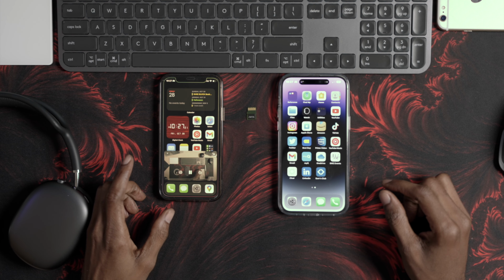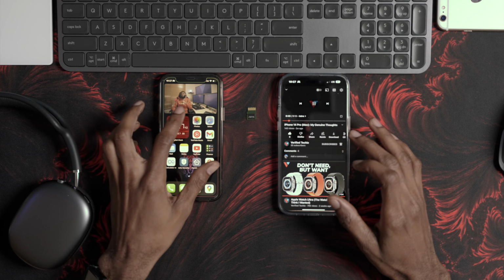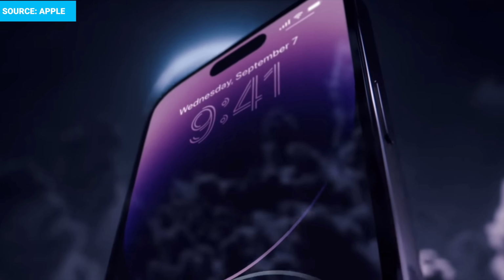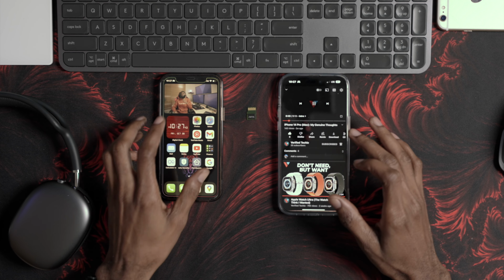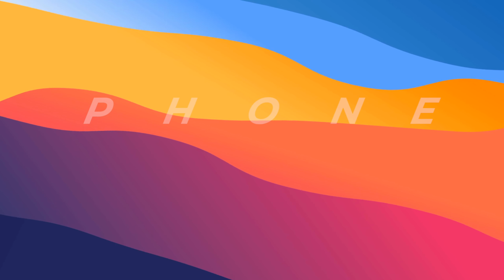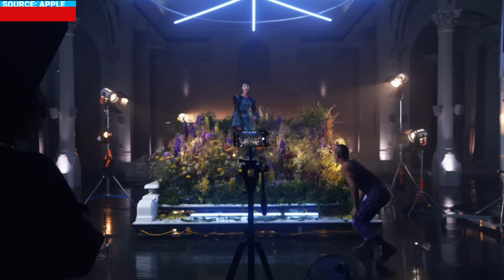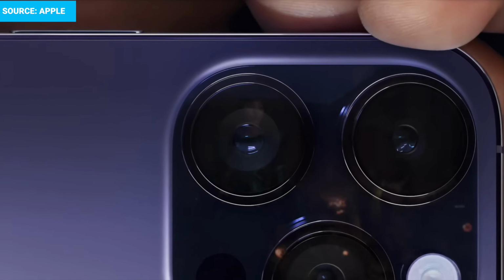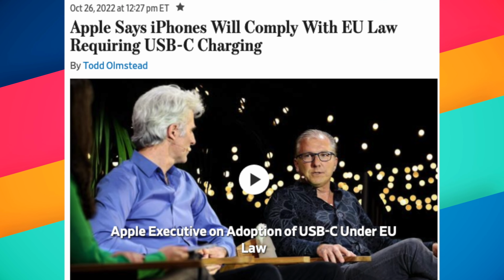iPhone 14 Pro Max: (Why I'm Returning It)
Join me as I tell you what I think about the iPhone 14 Pro Max, Apple’s newest flagship phone, after using it for a month and why I would be returning it and waiting yet another year for the iPhone 15 before upgrading.